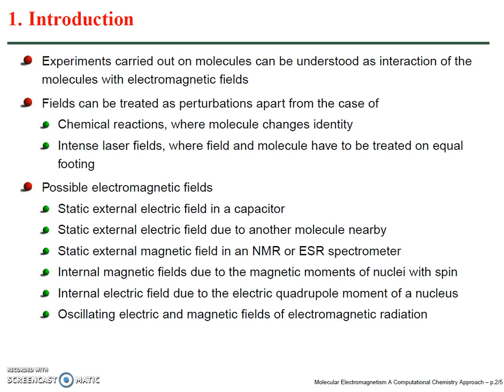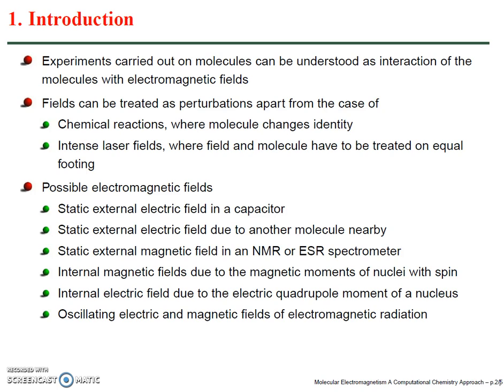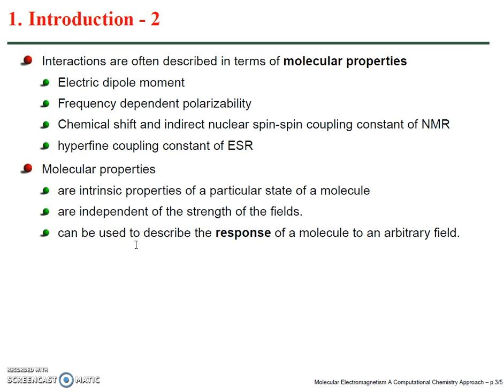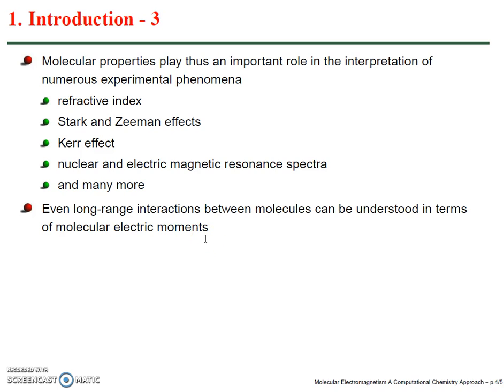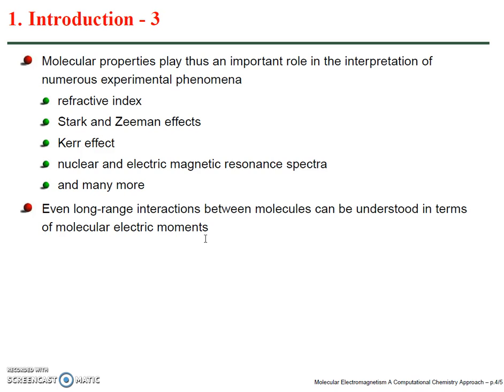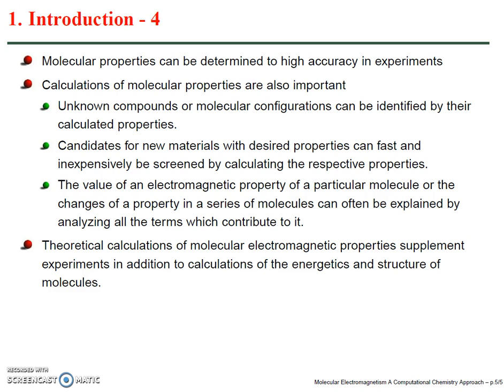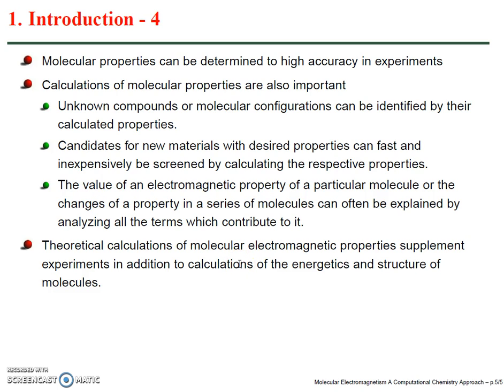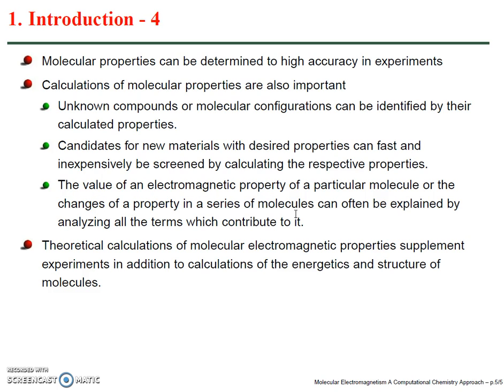QCMEP 1.0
Introduktion